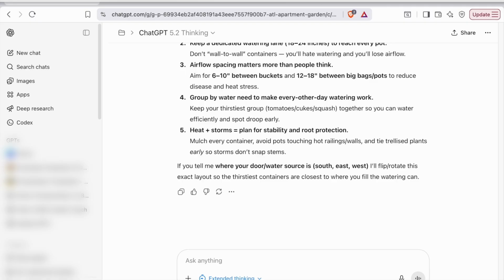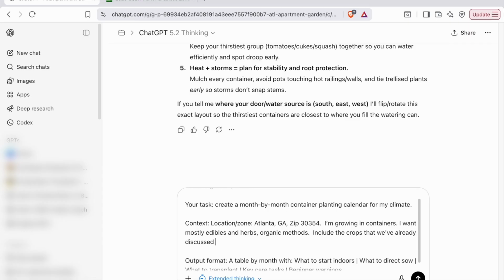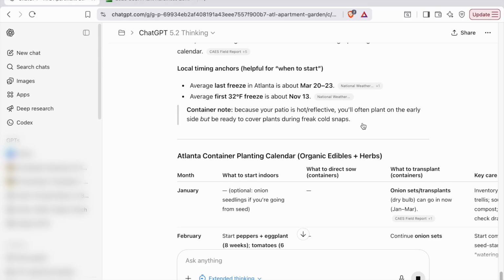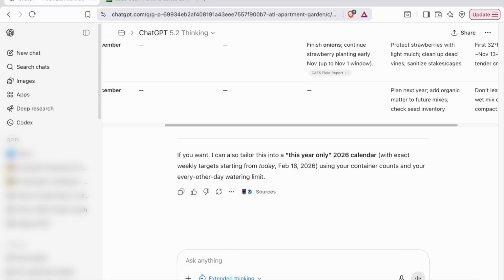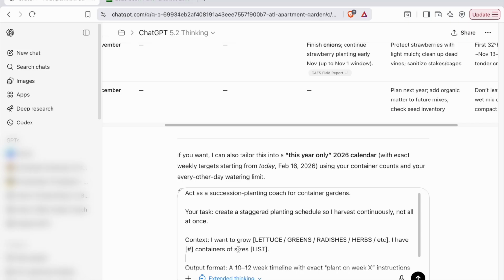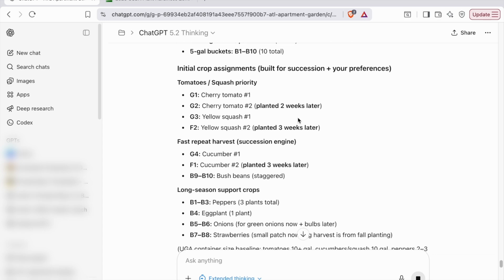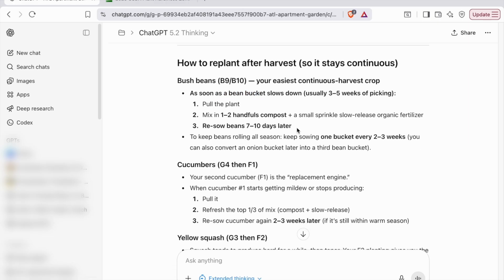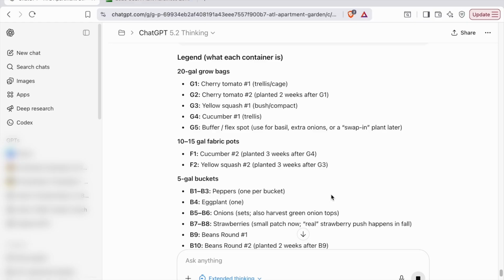How to Create a Succession Planting Calendar for Your Garden with AI | BEGINNER Gardening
Use ChatGPT to build a succession planting calendar for a small-space patio container garden (custom prompts + schedule)

✅ What you’ll learn:
The exact inputs to give ChatGPT (zone/frost dates, containers, crops, timing)
How to generate a planting schedule you can follow week-by-week

succession planting calendar
succession planting schedule
succession planting in containers
container garden planting calendar
patio garden planning
small space garden plan
balcony garden succession planting
continuous harvest plan
staggered planting schedule
planting dates by zone
seed starting schedule
transplanting schedule
weekly garden checklist
beginner container gardening
organic container gardening
garden planning with AI
ChatGPT garden planner
ChatGPT gardening prompts
AI garden planning prompts
LLM garden planning
garden calendar template
grow more in less space
container gardening for beginners
succession planting for vegetables
how to plan a vegetable garden
garden productivity planning